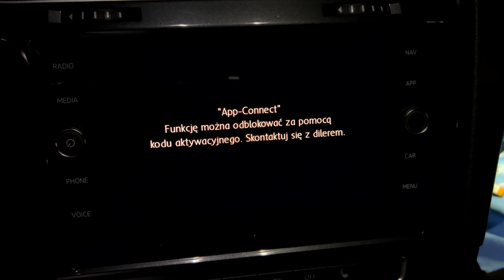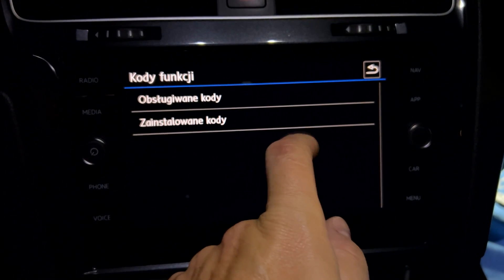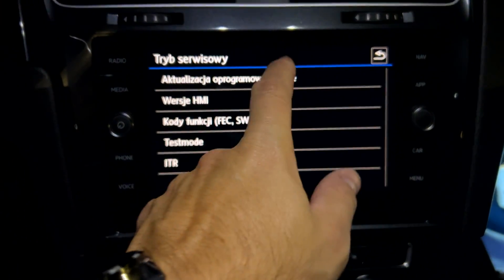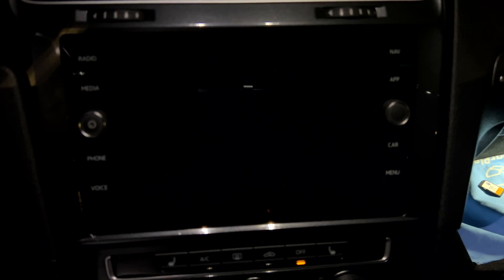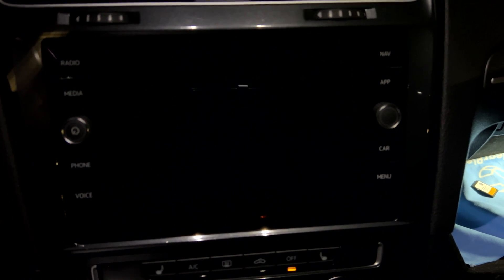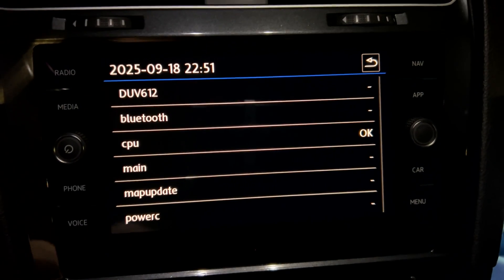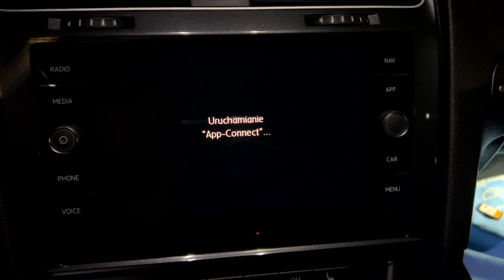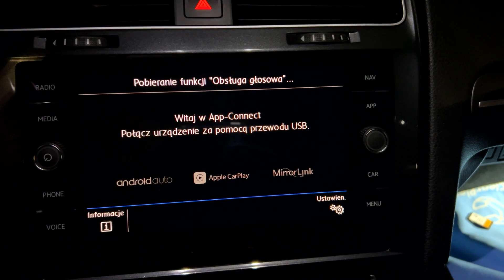MIB2 Technisat P0480T Activation App Connect Apple Car Play Android Auto Voice Control Sport HMI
MIB2 All Technisat Unit`s

Video Based on Volkswagen Discovery Media 3Q0035864B
AppConnect / Voice Controle / SportHMI Activation.

I Present the procedure for activating additional functions in Technisat's MIB2 units in VAG cars.
- Volkswagen
- Audi
- Seat
- Skoda

Supported Firmware Almost any 2xx 6xx 8xx 9xxx

Tools:
SD Card
One off this devices :
- VCSD
- OBDeleven
- ODIS

Code FEC SWaP List:
00060300 - Mirror Link (AppConnect)
00060400 - Sport HMI
00060800 - Apple Car Play (AppConnect)
00060900 - Google Android Auto (AppConnect)
00070100 - Voice Control (For Composition Media unit)
00070200 - Voice Control (For Discovery Media unit)

If you want to add Apple CarPlay/AndroidAuto feature to your car you need to  make coding with VCDS or OBDeleven / ODIS:

Connect to 5F module, go to "Adaptation", from list choose "Car Configuration" and make changes:

Google_GAL - ON

Apple_DIO - ON

Mirror_link - ON

Smartphone_interface_for_rhmi - ON

Next You need to go to the Coding i check:

byte_19_USB - full